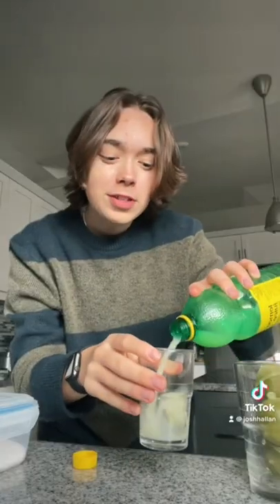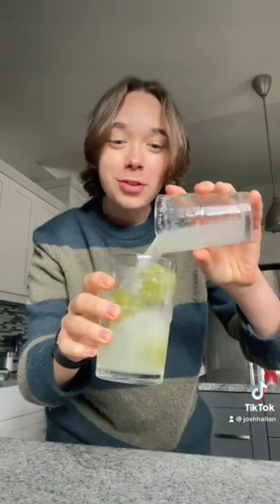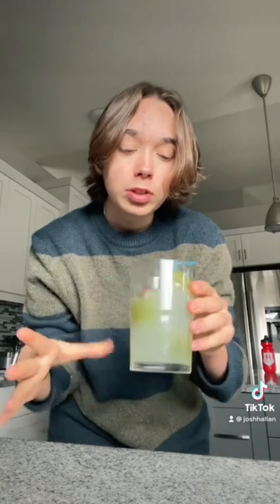Trying matcha ice